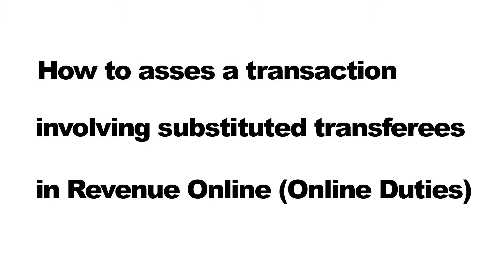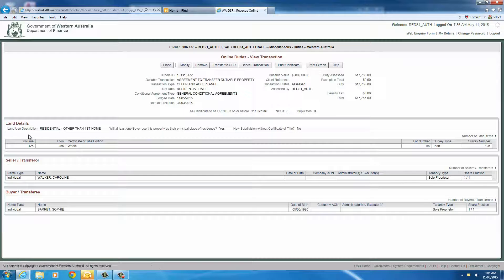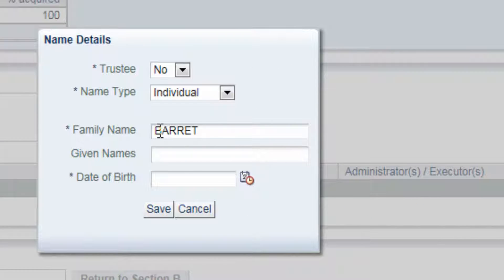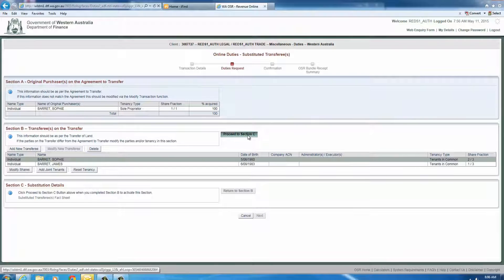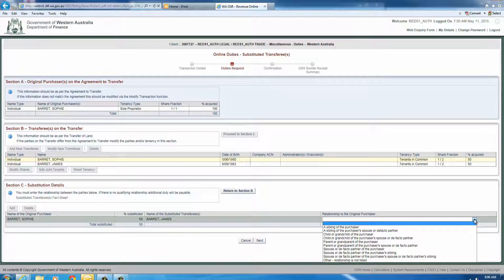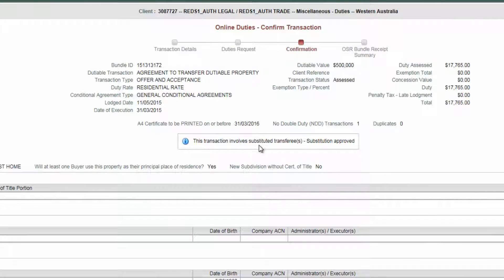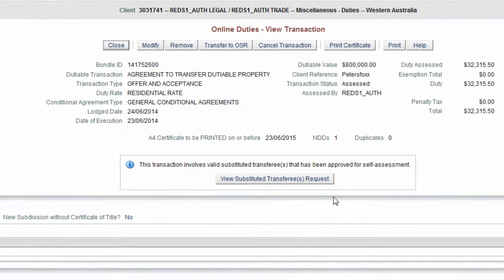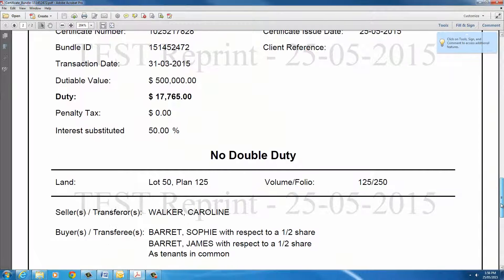How to assess a transaction involving substituted transferees in Revenue Online (Online Duties)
This video explains how to assess a transaction involving substituted transferees in Revenue Online (Online Duties).